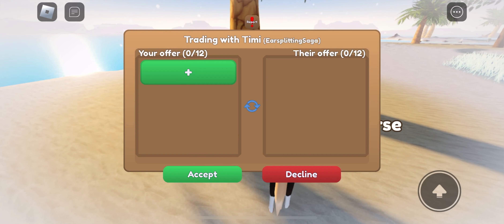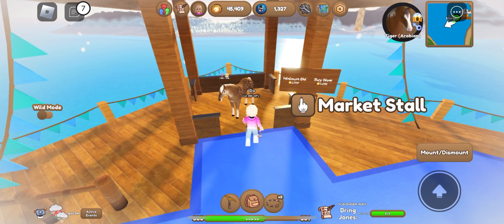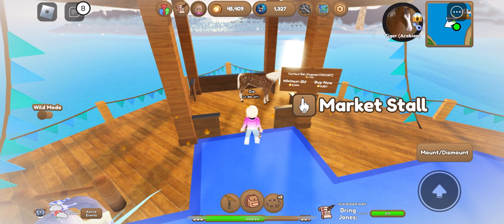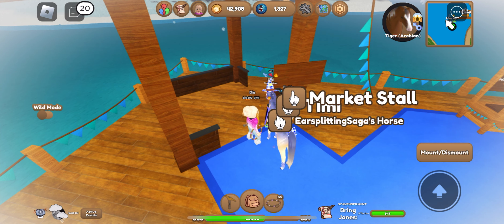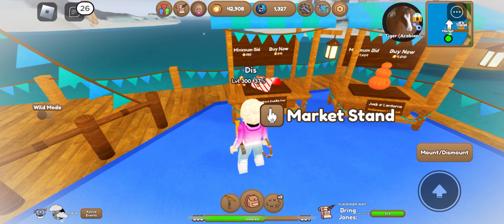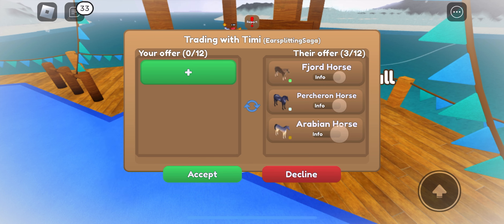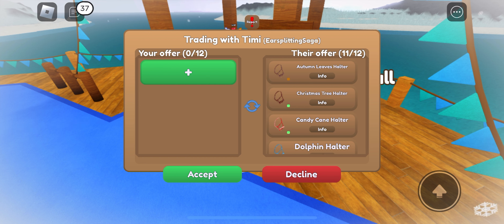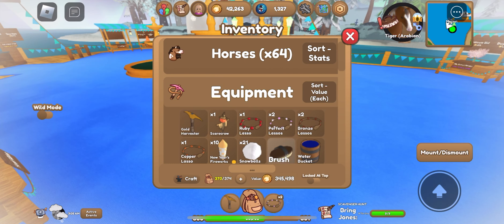Inventory tips in tricks to free some space in your inventory in wild horse island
this is just what worked best for me. Hope it helps you to.